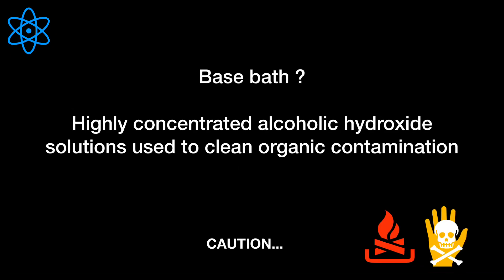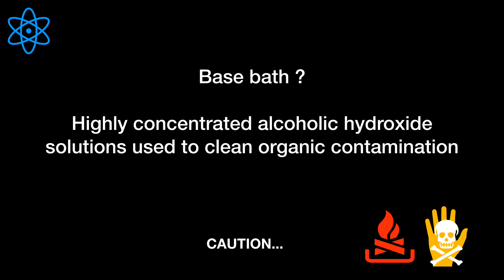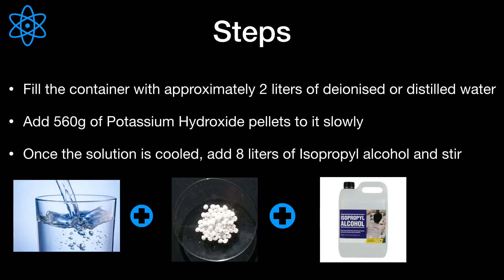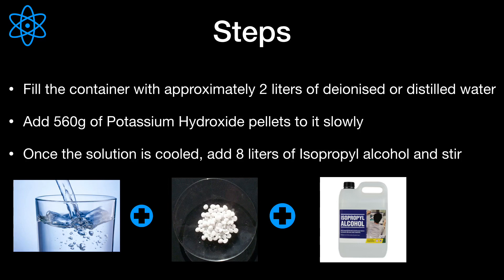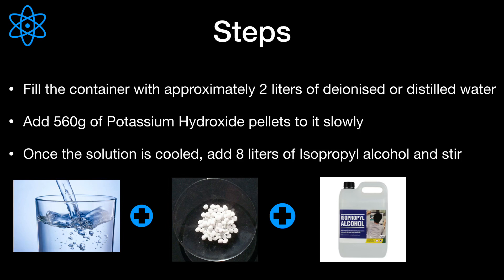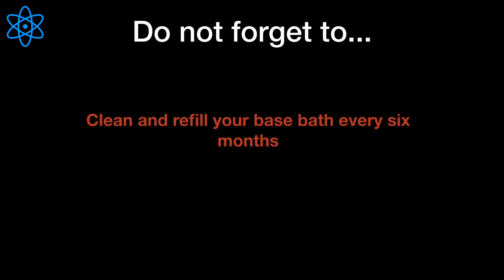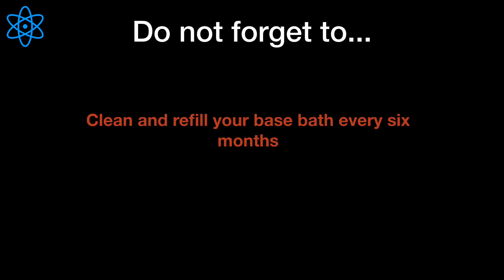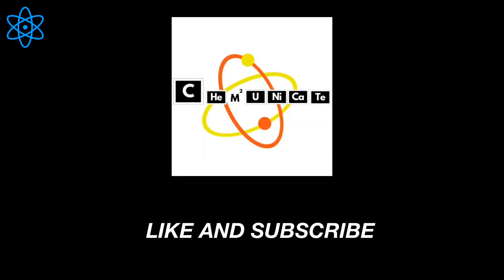How to make a base bath for your chemistry lab (English)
If you are a budding chemist and struggling to clean stained , contaminated glass wares then checkout this video. Here are some easy steps to make a base bath for your lab to keep the glass wares overnight into it.